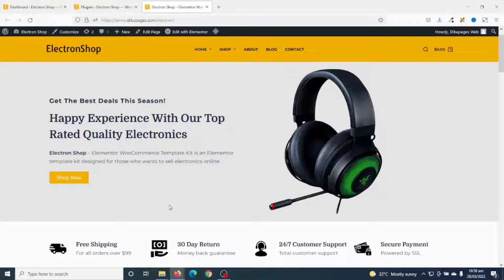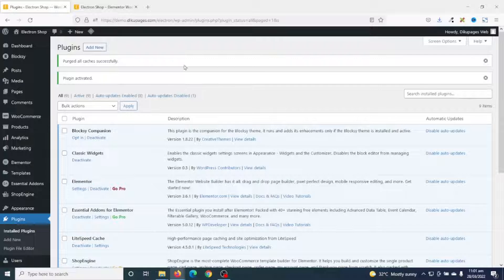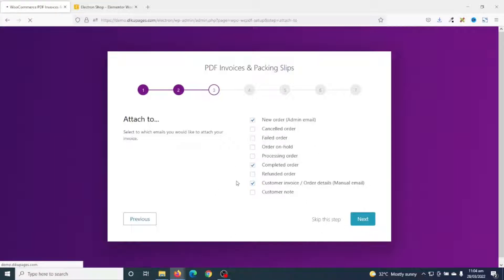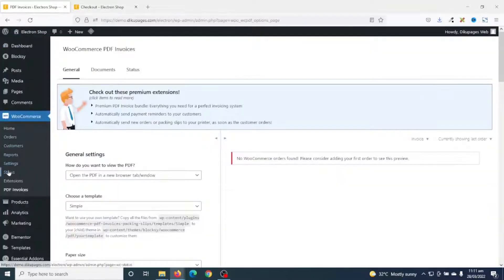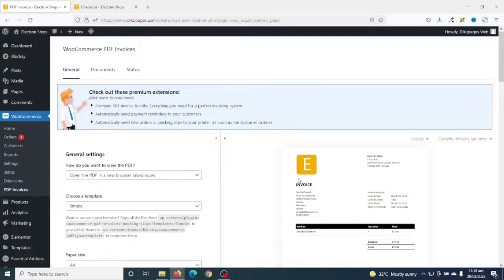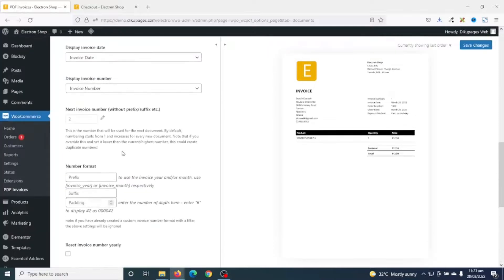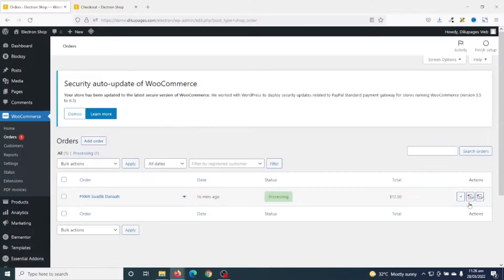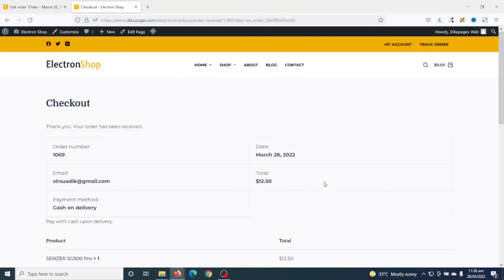How to Add PDF Invoices to WordPress Online Store || WooCommerce PDF Invoices & Packing Slips Plugin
Do you want to send PDF invoices to your customers when they buy from your online store? Sending PDF invoices to your customers is a professional way of selling online. So in this video, I'll show you how to add PDF invoices and packing slips to your wordpress online store. I'll show you how to achieve this using the WooCommerce PDF Invoices & Packing Slips Plugin.

✅ HIRE ME: ✅
Please hire me for your WordPress, Elementor, and WooCommerce projects at: